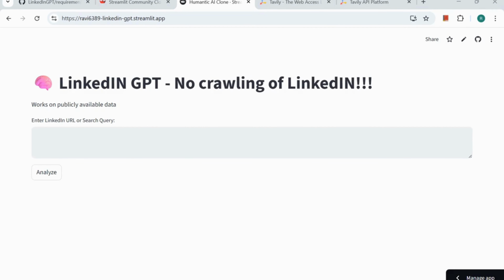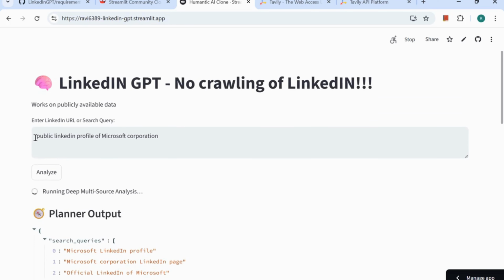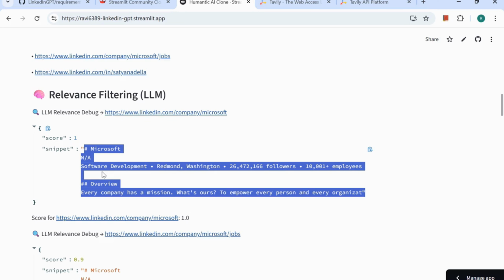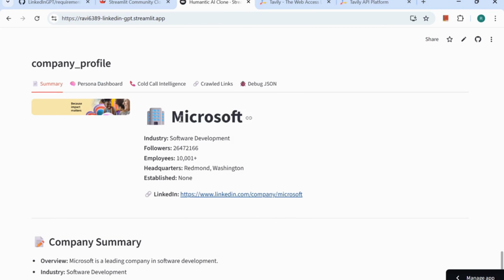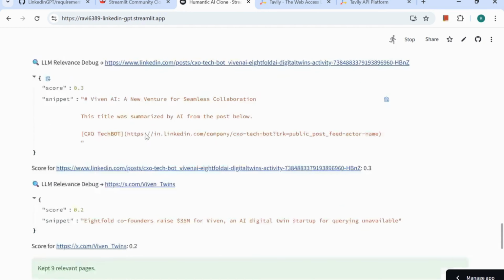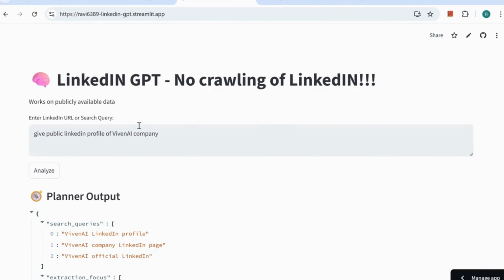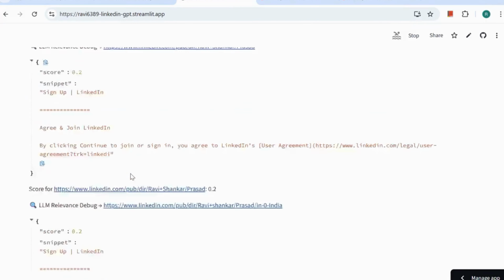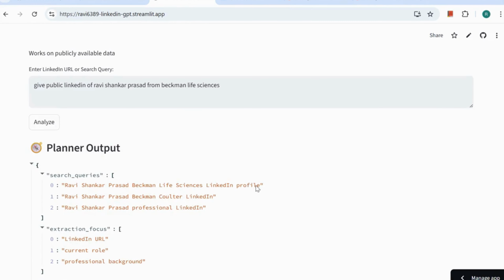LinkedIn GPT - GPT for summarizing LinkedProfile of companies and people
LinkedIn GPT - GPT for summarizing LinkedProfile of companies and people with details such as # of followers, # of employees etc.